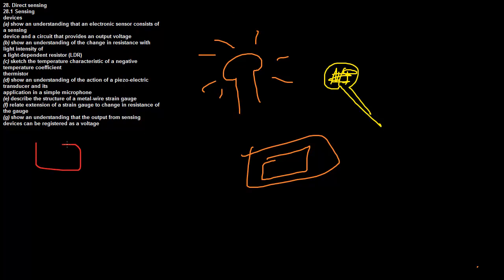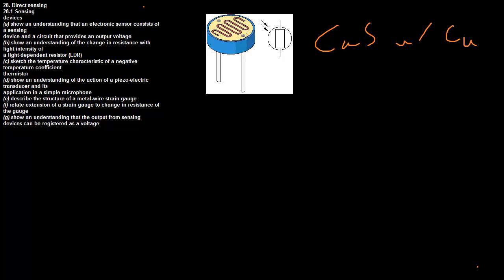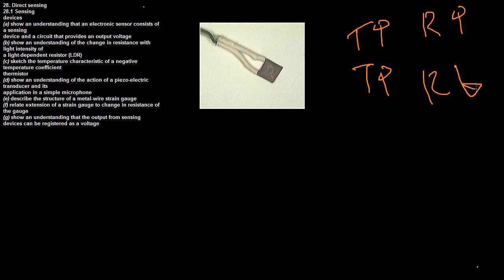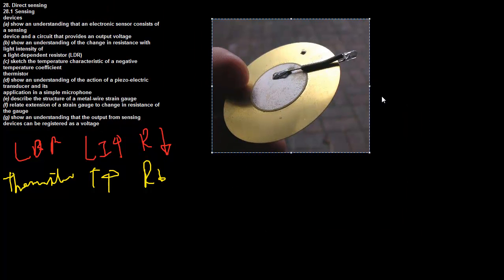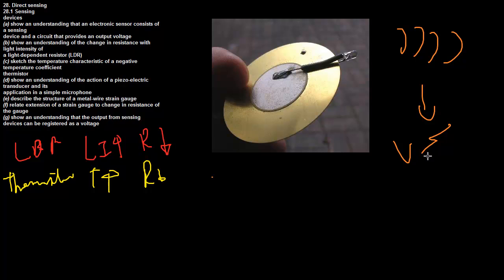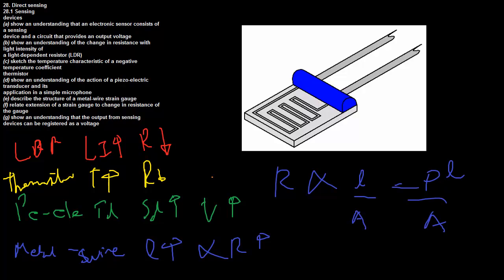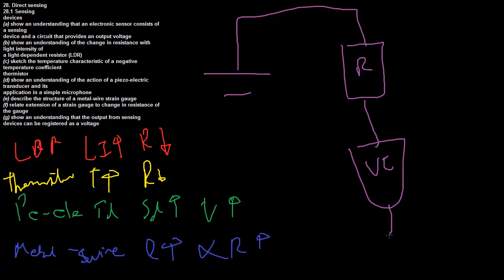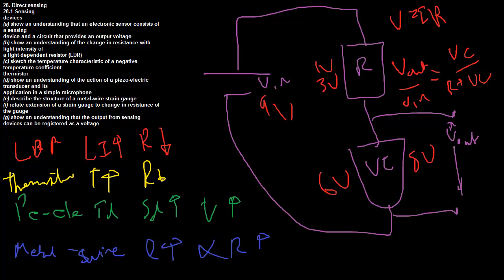28.1 Direct Sensing - Sensing Devices - CIE A Level Physics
Explanation of CIE A Level Physics Syllabus Points 28.1 Direct Sensing - Sensing Devices.

28. Nuclear Physics
Content
28.1 Sensing Devices
Learning outcomes
Candidates should be able to:
(a) show an understanding that an electronic sensor consists of a sensing
device and a circuit that provides an output voltage
(b) show an understanding of the change in resistance with light intensity of
a light-dependent resistor (LDR)
thermistor
(d) show an understanding of the action of a piezo-electric transducer and its
application in a simple microphone
(e) describe the structure of a metal-wire strain gauge
(f) relate extension of a strain gauge to change in resistance of the gauge
(g) show an understanding that the output from sensing devices can be
registered as a voltage